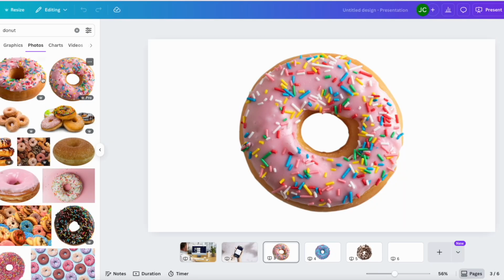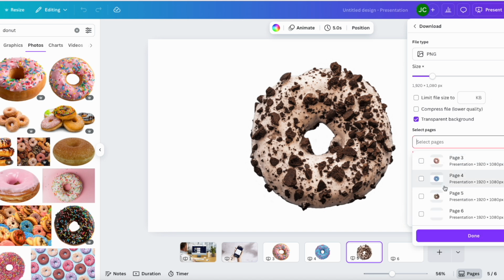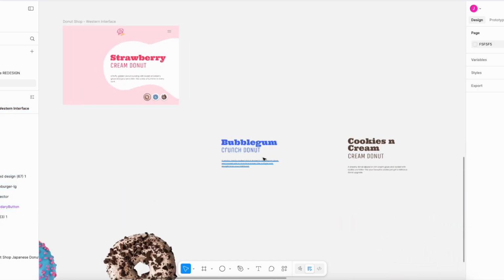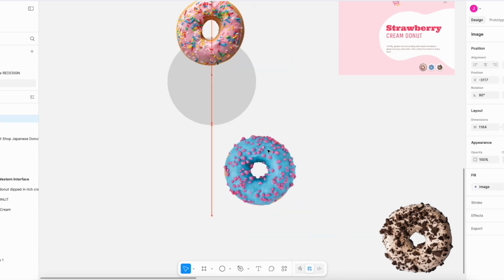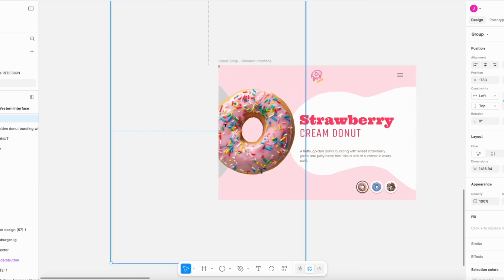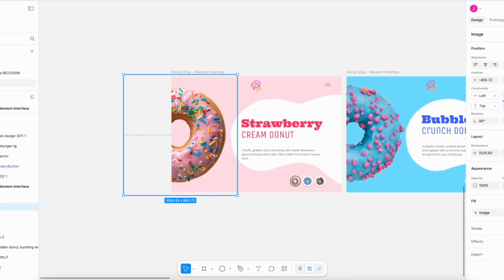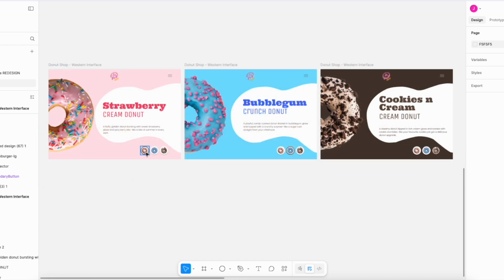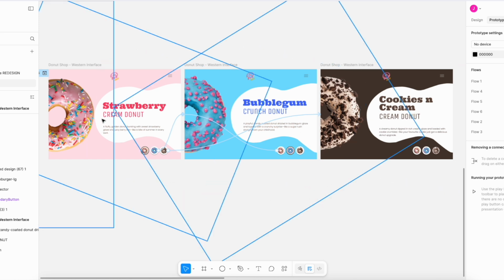Design a Rotating Donut Website in Figma 🍩 | Fun & Easy UI/UX Tutorial for Beginners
Learn how to build a fun, eye-catching rotating donut website from scratch in just minutes! Whether you're a beginner or looking to sharpen your web design skills, this quick and easytutorial will guide you through the full process using free figma .

👉 Perfect for portfolios, playful brands, or creative landing pages

What you’ll learn:

- How to create 3D-style rotating effects
- Styling a fun donut-themed website with Figma
- Making your page responsive and interactive easily

Let’s create something awesome together! 💻🎨